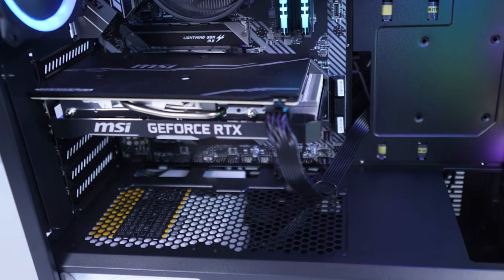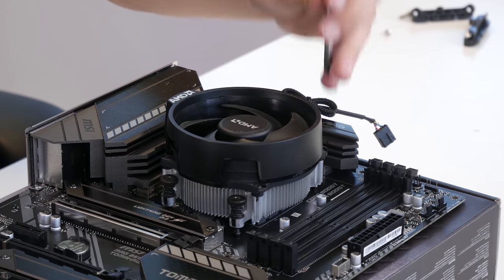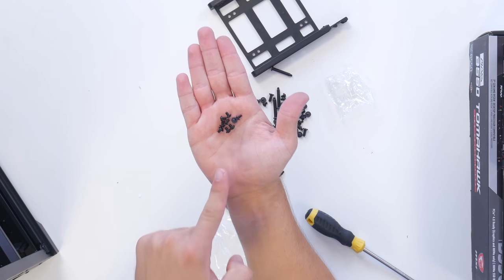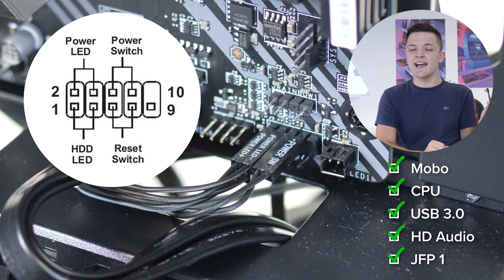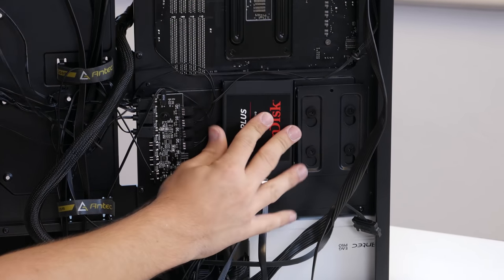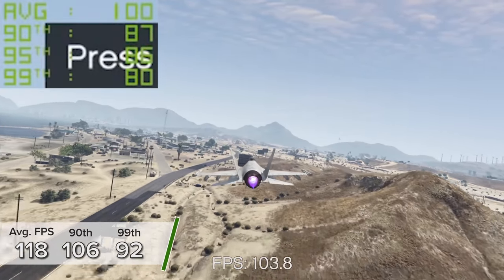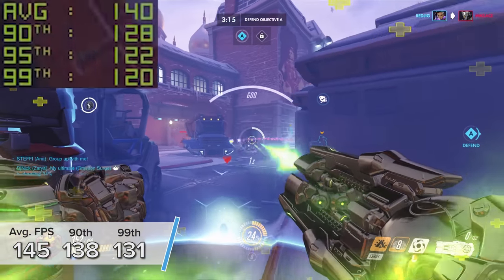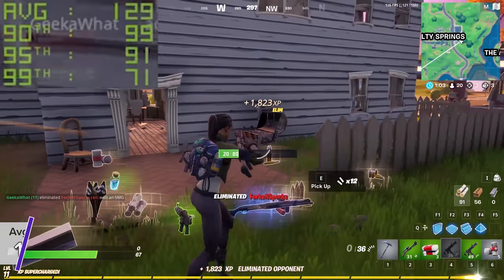Epic $1000 Gaming PC Build Guide! [FULL Build Tutorial & Benchmarks - ft. RTX 2060 Super!]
If you've got $1000 to spend, this is the build for you! I'll be taking you over the best system for a $1000 budget, featuring an MSI RTX 2060 Super and Ryzen 5 CPU. As well as covering the build process step-by-step, I'l be benchmarking this system with some of the latest titles at the end of todays video, including COD Warzone, APEX Legends, Fortnite and Forza Horizon 4!

$1000 Gaming PC Build Full Parts List:
CPU: AMD Ryzen 5 3600
Motherboard: MSI MAG B550 Tomahawk
RAM: Kingston HyperX Fury RGB 16GB
SSD: Sandisk SSD Plus 1TB
GPU: MSI RTX 2060 Super Ventus OC
Case: Antec DF600 Flux
PSU: Antec Earthwatts Gold Pro White 750W

0:00 Intro
0:40 CPU, RAM & Motherboard [Build]
2:46 Case [Build]
3:41 PSU [Build]
4:10 Cables & Wiring [Build]
5:09 SSD & GPU [Build]
7:09 Montage!
7:31 Benchmarks
7:53 GTA V [Benchmarks]
8:21 Apex Legends [Benchmarks]
8:56 COD Warzone [Benchmarks]
9:13 Forza Horizon 4 [Benchmarks]
9:38 Overwatch [Benchmarks]
10:08 CS:GO [Benchmarks]
10:27 Battlefield V [Benchmarks]
10:56 Fortnite [Benchmarks]